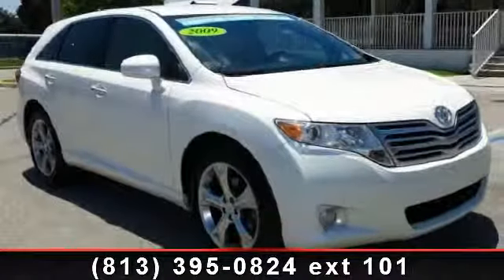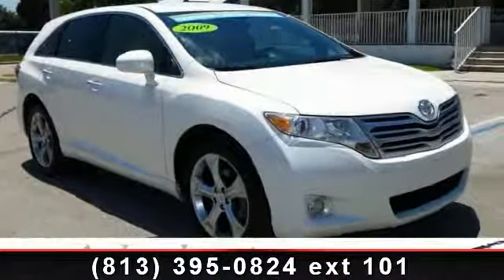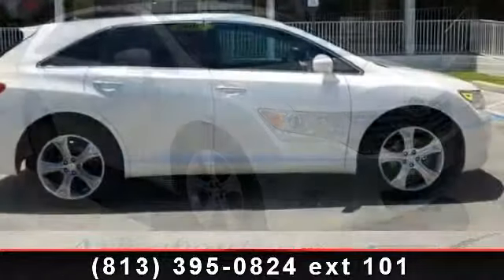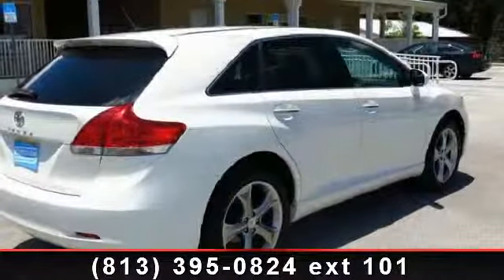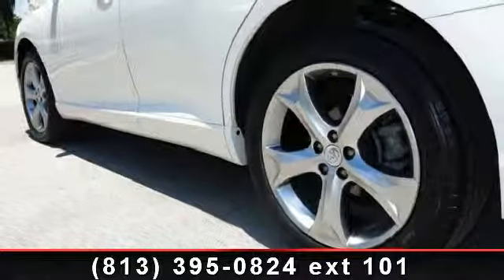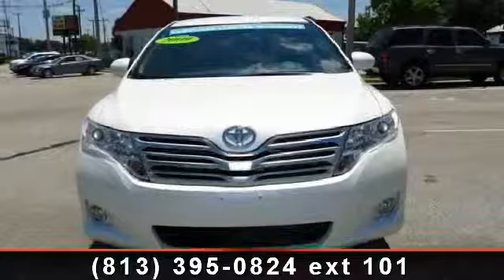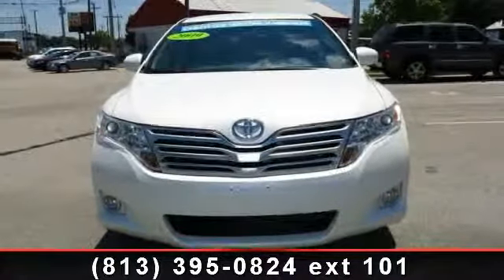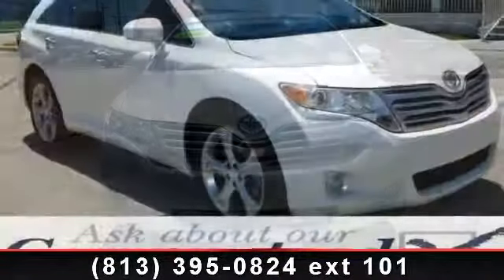2009 Toyota Venza - Universal Auto 2 - Plant City, FL 33563